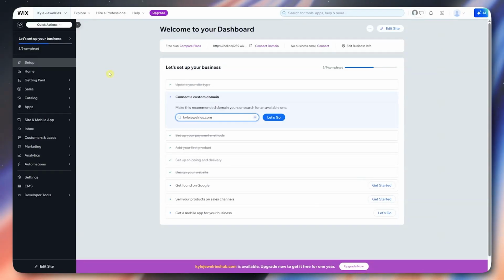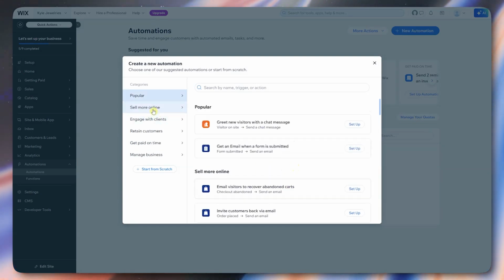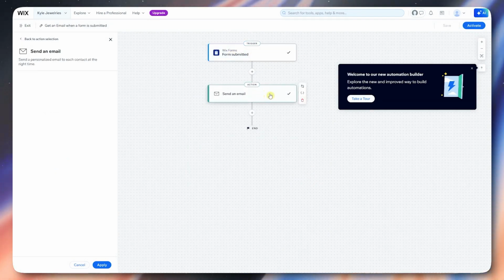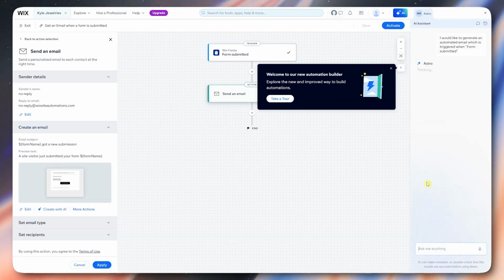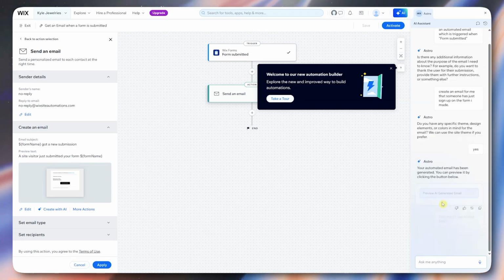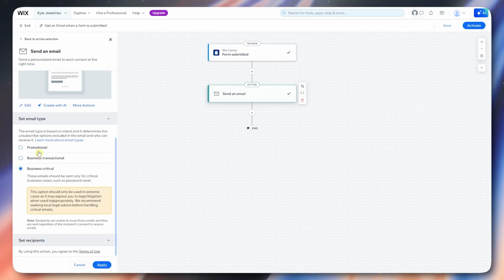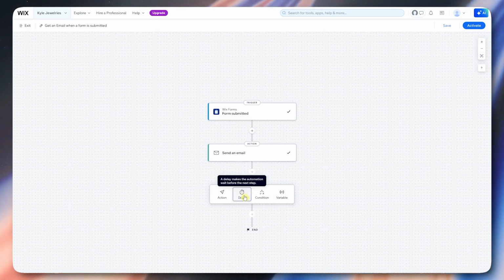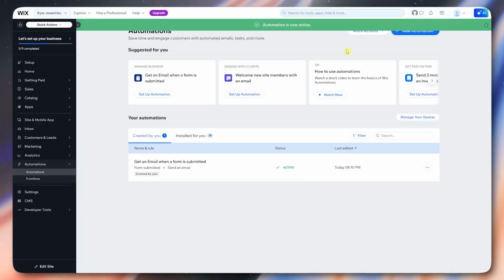How to Setup Automations for Your Wix Store in 2025